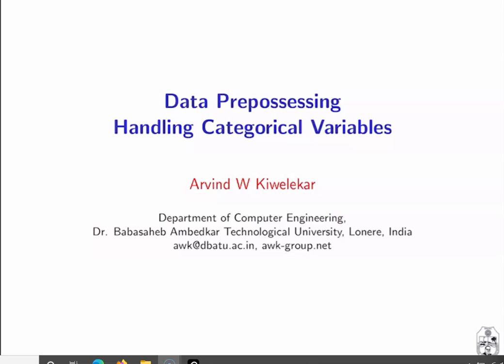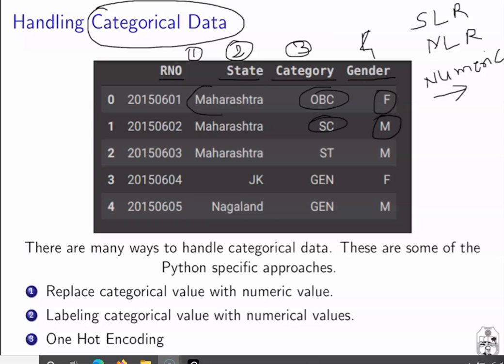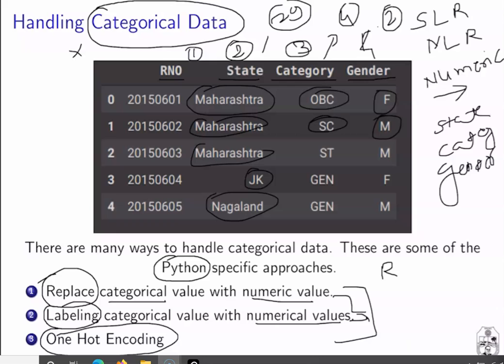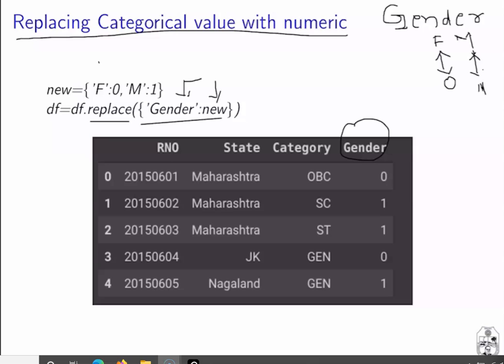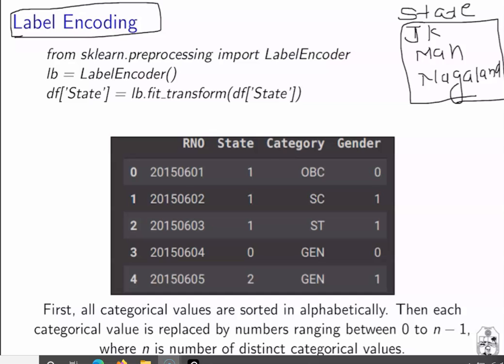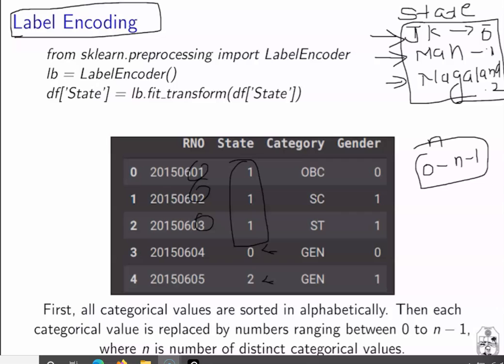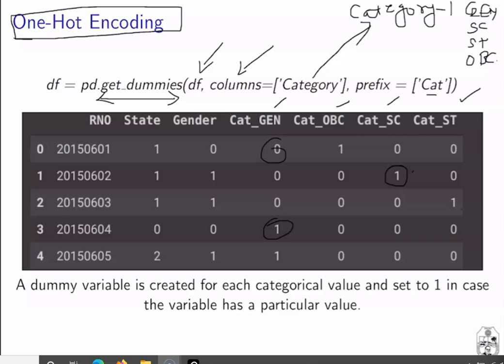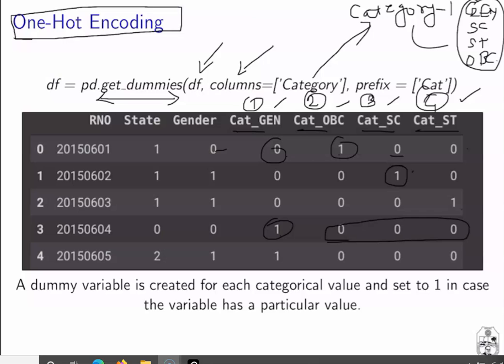Handling Categorical Data in Python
This video explains Python-specific methods to handle categorical data.